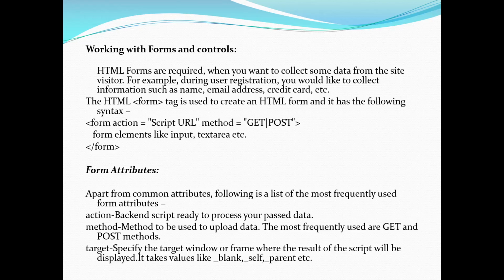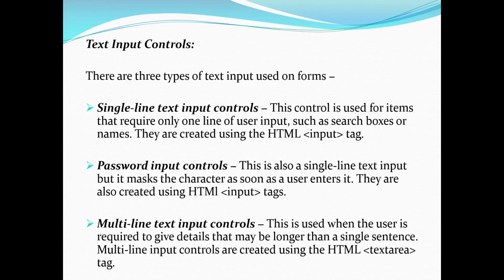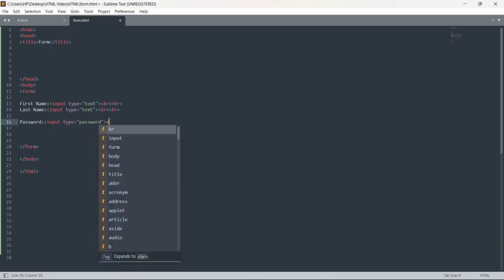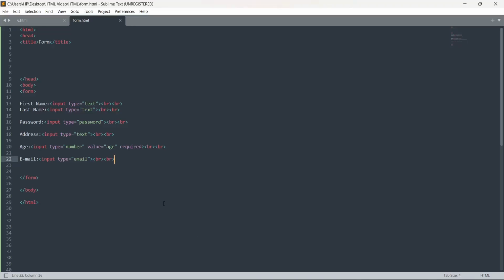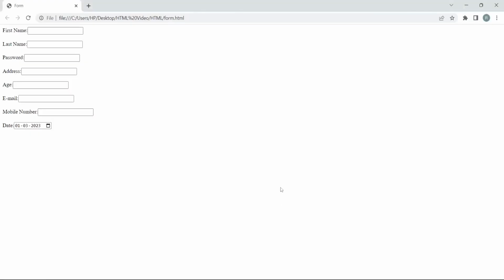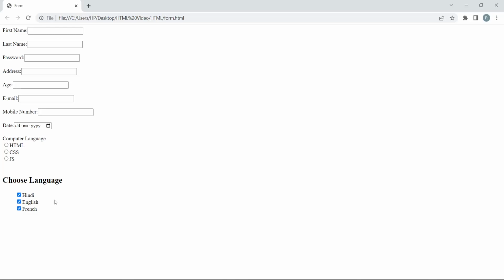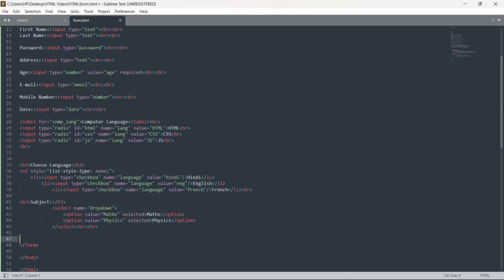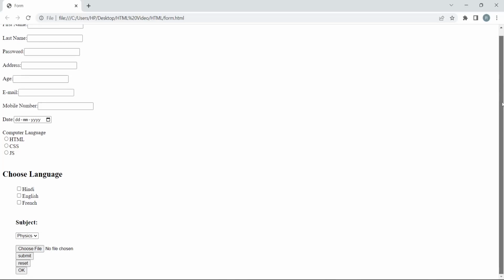10 11 HTML Forms | HTML CSS And JAVA SCRIPT For WEB DEVELOPMENT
10   11 HTML Forms | HTML CSS And JAVA SCRIPT For WEB DEVELOPMENT